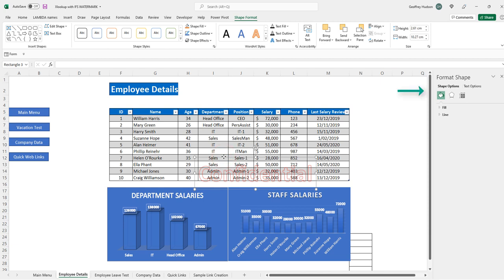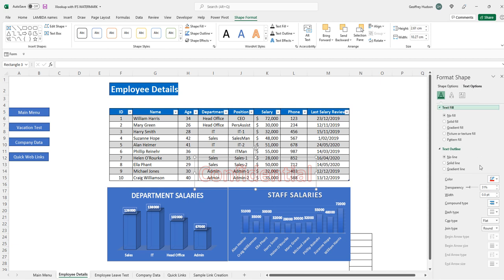Excel. How to create a watermark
Excel, unlike Word, does not include a watermark shortcut.
This Excel presentation will take you through the steps to create a fully editable watermark.

The file being used is freely available from:
and look for the file "watermark"

Screen recording software: Camtasia for Windows 18.00
Hardware: Dell 24 2700 all-in-one 1tb hd 8mb RAM 23.8" touch screen
Operating system:Windows 10